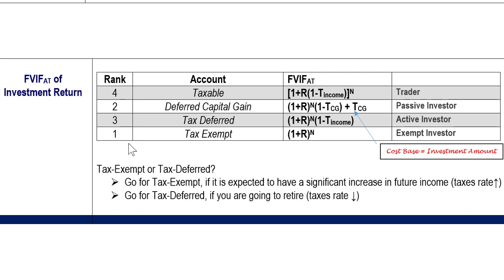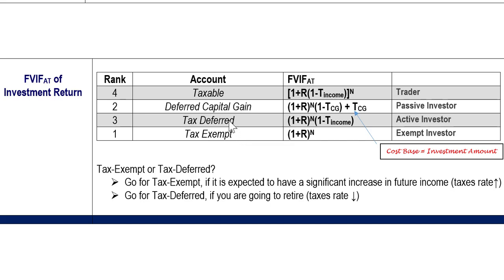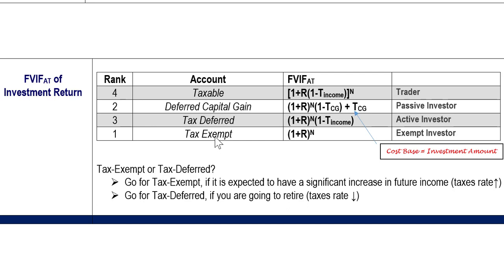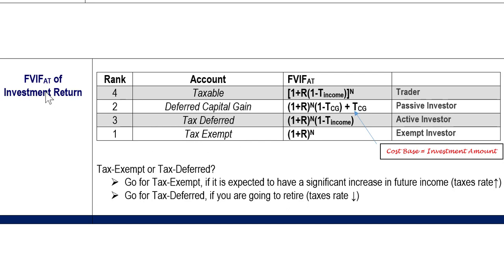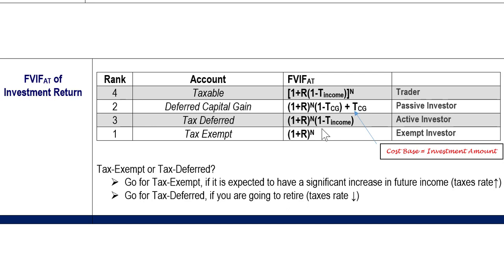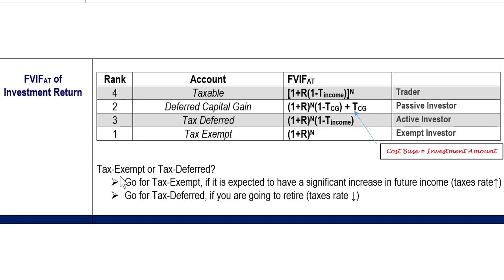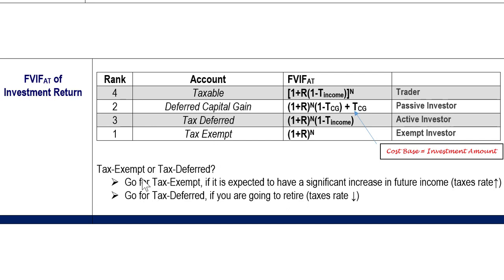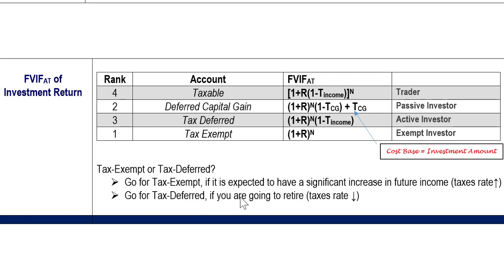Future Investment Value after Tax